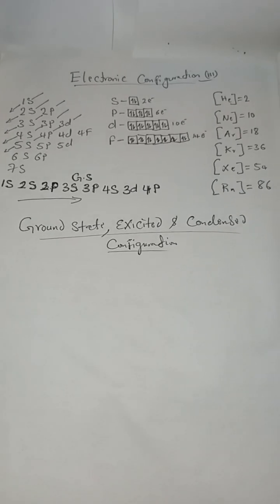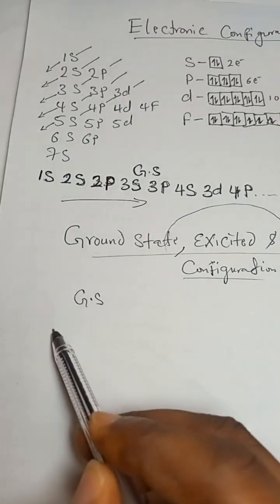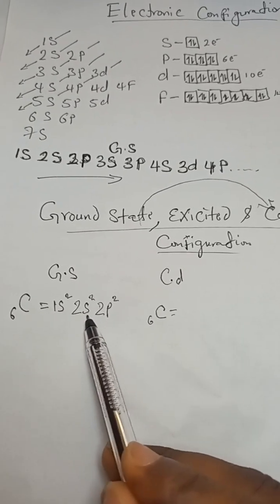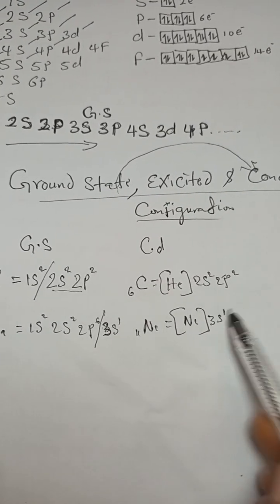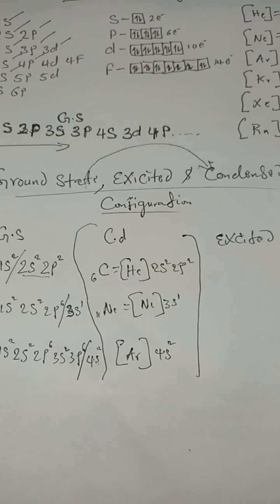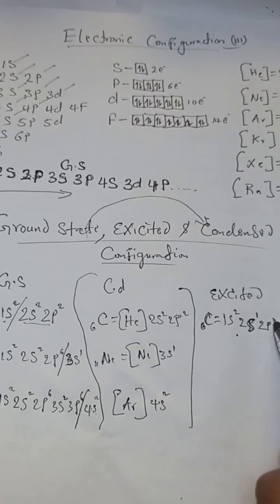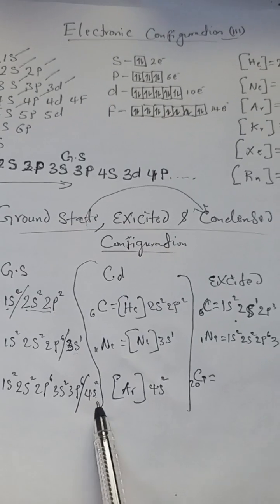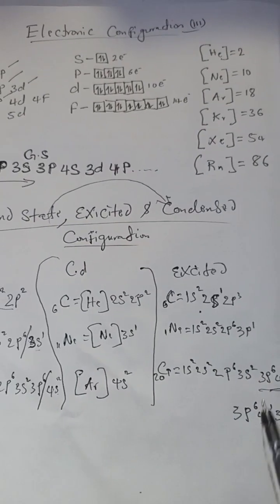Ground state, excited state and condensed electronic configuration explained